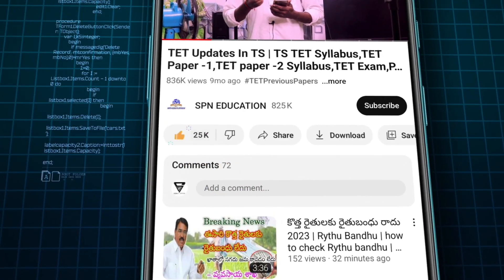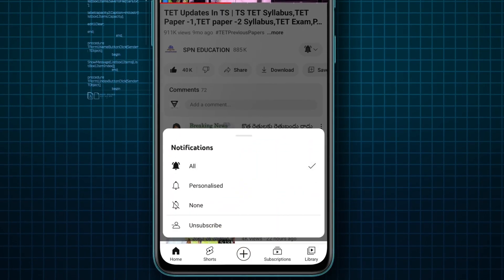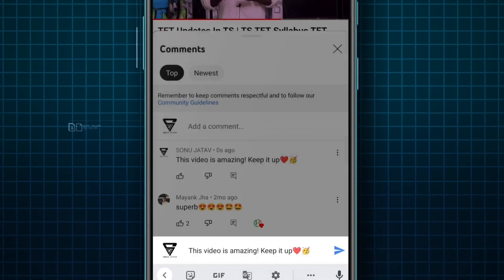tspsc group 1 prelims exam 9th June 2024 details 2024 || TS group 1 primary exam full details 2024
Tspsc group 1 prelims exam 9th June 2024 full details 2024 || TS group 1 primary exam full details 2024

Government of Telangana group 1 preliminary exam date on 9th June 2024 India The Modi government will issue the 16th Kist Today on 28 February 2024. The date is confirmed, and the public has also been informed through News Channels nationwide. The previous instalment was paid in November, and as the payments are deposited every 4 months, the next instalment will be released on 28 February 2024. full details 2024 how to check district wise Anganwadi jobs eligibility list 2024 live updates all information available in this video A day after assuming charge, Chief Minister A Revanth Reddy reviewed the financial conditions of the power utilities and discussed with officials the electricity consumption, distribution and production details of the State.

today all detail updates 2023 full detail information available in this video  watch this video don't miss SPN education in Telugu search

vacancies education eligibility dates and application details please visit given below links.

మీ మొబైల్ నుండి సులువుగా అప్లికేషన్ పెట్టుకోండి ఈ క్రింది లింక్ ద్వారా చూడండి...